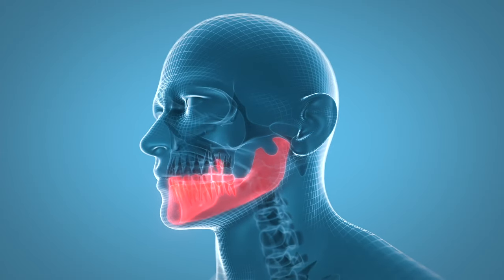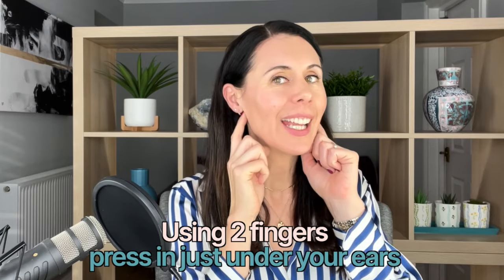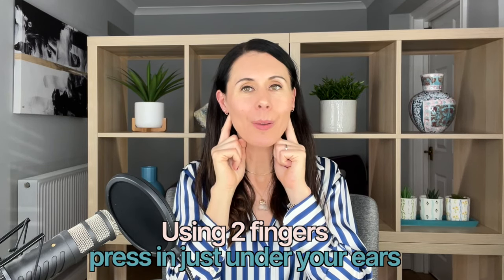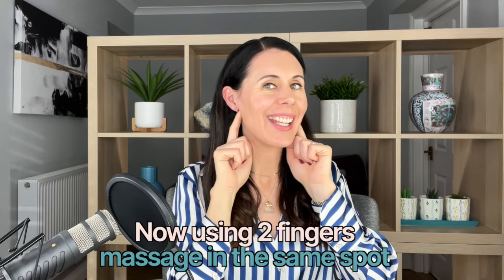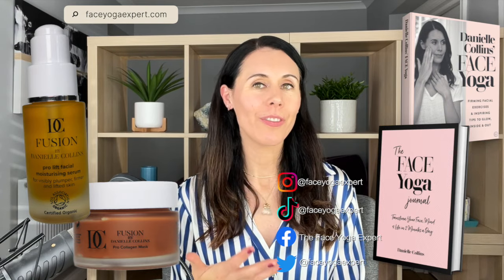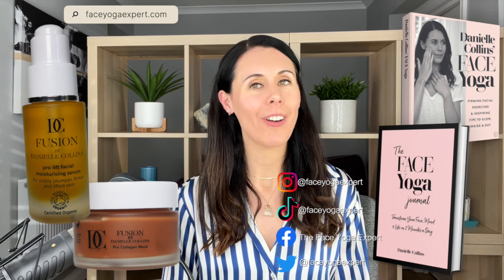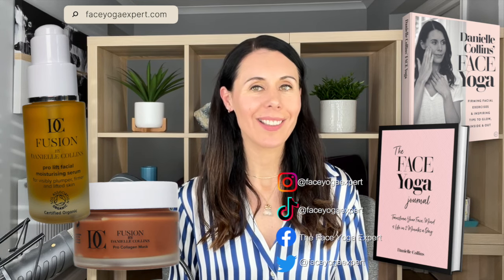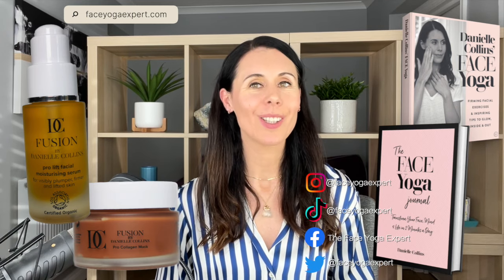Goodbye Jaw Tightness With An Easy Massage!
In today's short easy to follow class I give you a simple exercise to release jaw tightness